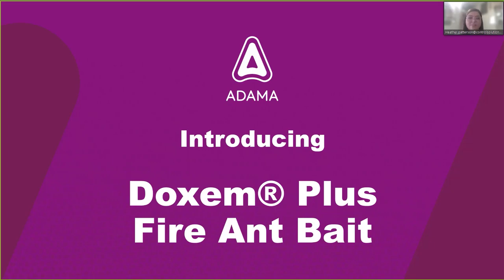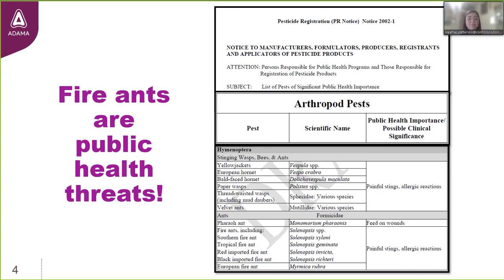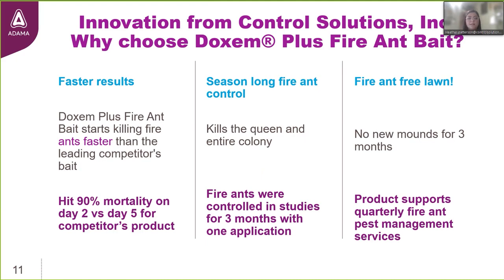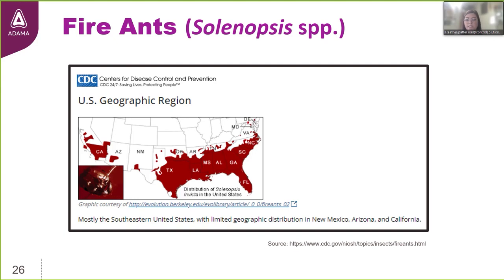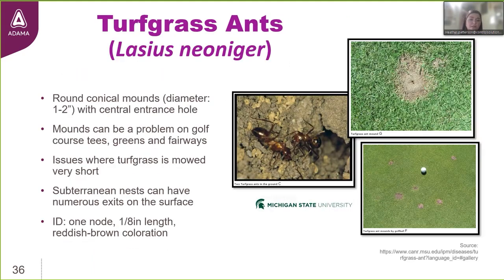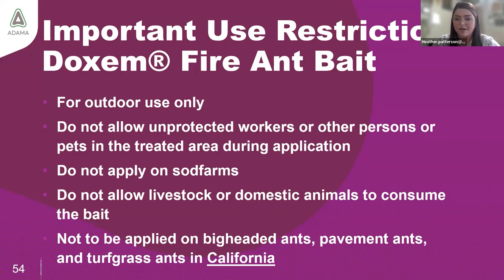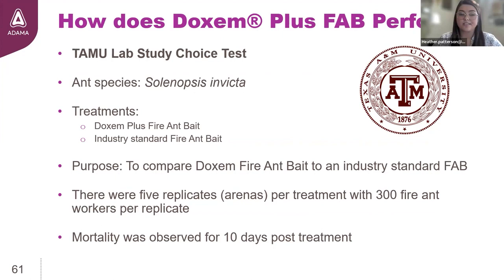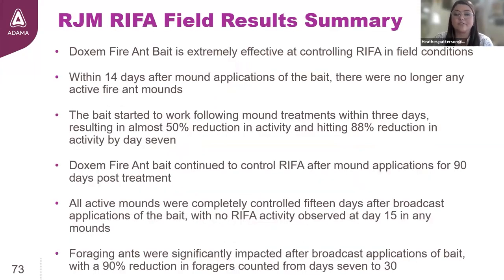Discover the Science Behind Doxem® Plus Fire Ant Bait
Webinar: Doxem Plus Fire Ant Bait - Crash the Colony, Kill the Queen!

Control Solutions, Inc. has recently unveiled its latest breakthrough product, Doxem Plus Fire Ant Bait. This innovative solution offers a triple mode of action that effectively manages fire ants, ensuring control - all season long.

In this webinar hosted by Heather Patterson, M. Sc., Technical Service Manager, Heather will delve into the science behind the effectiveness of Doxem Fire Ant Bait. You will learn why this product is a game-changer in pest control and how it can help you in your efforts to manage fire ants.

Don't miss out on this opportunity to gain valuable insights from an industry expert. Discover how this revolutionary solution can make a difference in your pest control efforts.

0:00 Intro
0:36 Why Bait for Fire Ants?
0:45 Pests of Significant Public Health Importance
5:37 Advantages with Baiting for Fire Ants
7:01 Methods for Managing Fire Ants
8:38 Doxem Plus Fire Ant Bait: What is it & Why choose it?
10:33 3 Active Ingredients: Indoxacarb, Pyriproxyfen, & Novaluron
15:10 Doxem Plus Fire Ant Bait Packaging
15:22 Ants Controlled with Doxem Plus Fire Ant Bait
16:00 Fire Ants (Solenopsis spp.)
19:52 Doxem Plus Fire Ant Bait is Highly Attractive to Fire Ants with Video
21:00 Mound Treatment: 24 hours after & 48 hours after
21:51  Big Headed Ants (Pheidole spp.)
23:03 Turfgrass Ants (Lasius neoniger)
24:06 Pavement Ants (Tetramorium spp.)
25:15 Pavement Ants and Doxem Plus Fire Ant Bait: 15 hours & 48 hours later
26:18 Label, Directions for Use, & Personal Protective Equipment
27:50 Applying Doxem Plus Fire Ant Bait: Outdoor Applications
28:47 Application Rates
29:13 Calibrating a hand spreader with Dr. Campbell
30:52 Mound Applications
31:39 Important Use Restrictions
32:57 Doxem Plus Fire Ant Bait Efficacy Studies
33:13 Laboratory Choice Test Results
36:16 Field Study Results